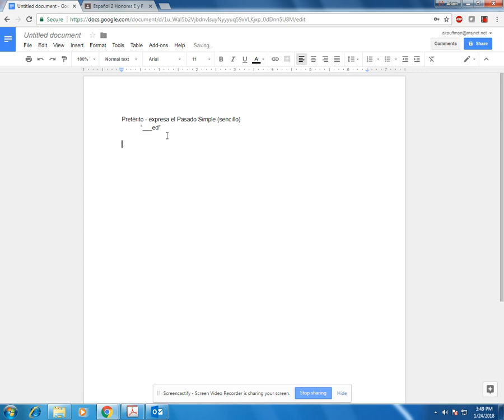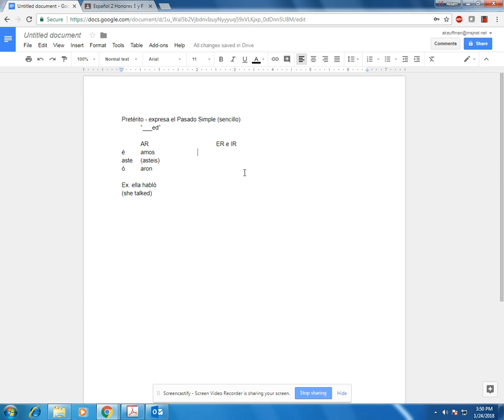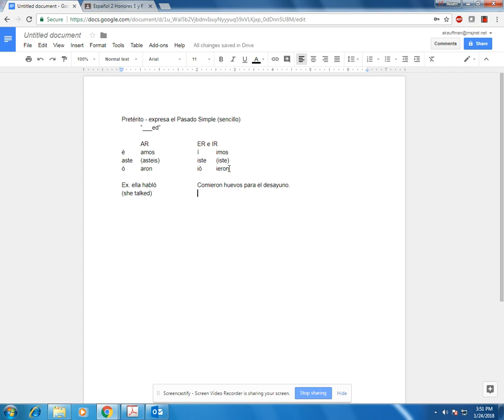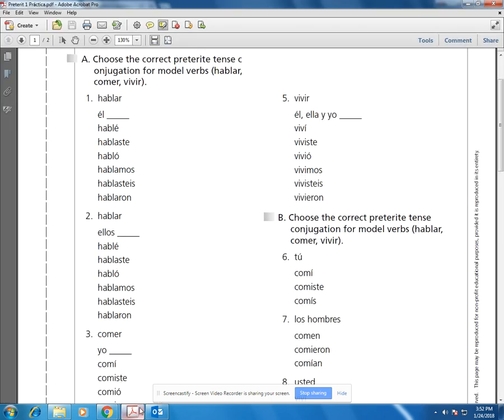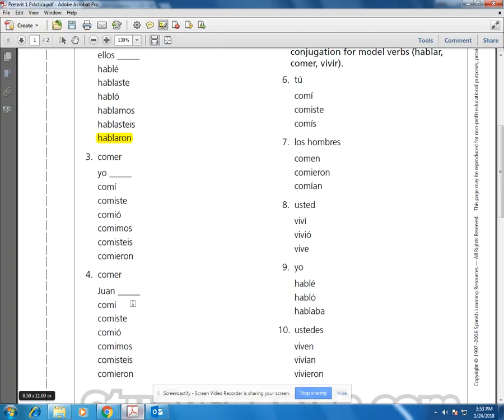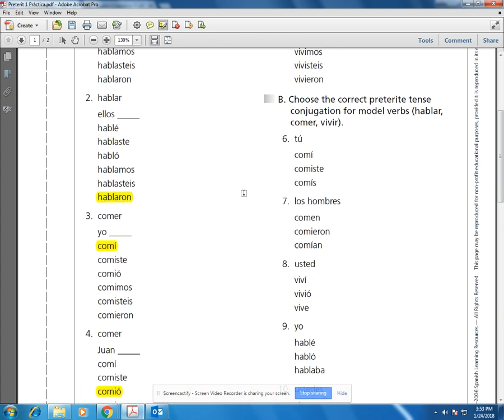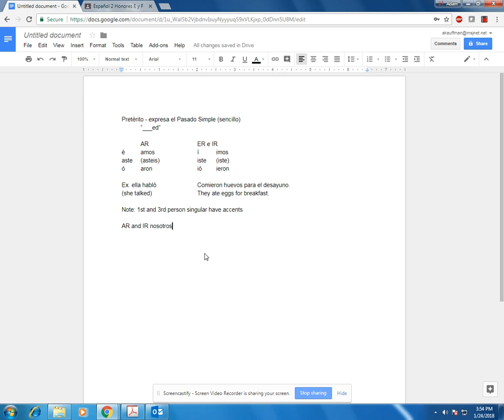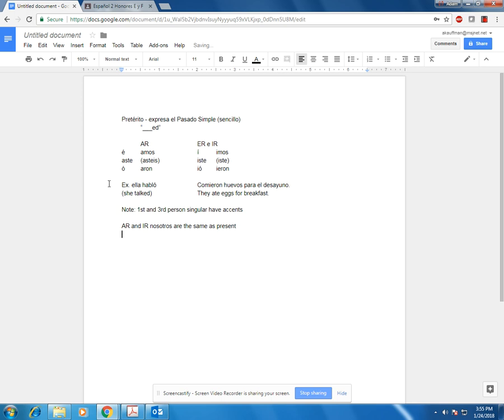Preterit Introduction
An introduction to the Preterit Tense, its uses and its basic forms